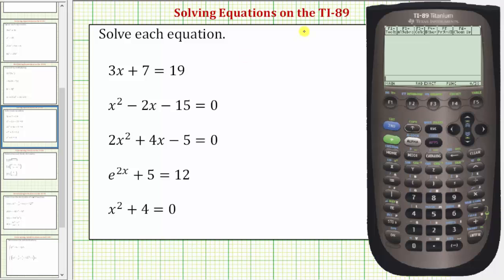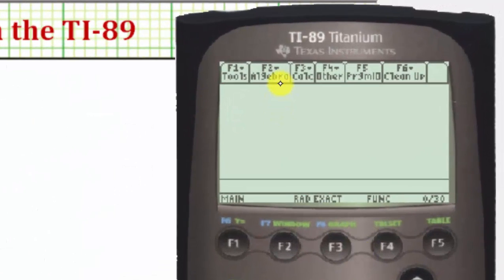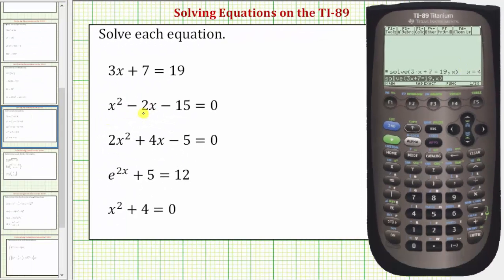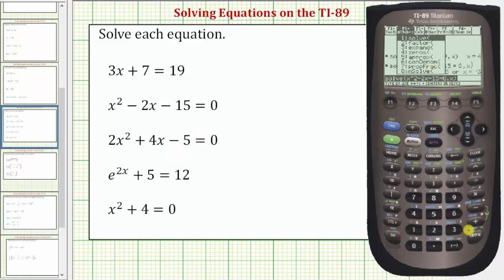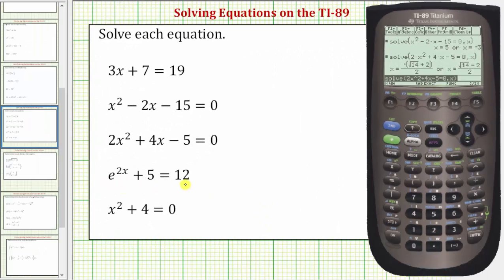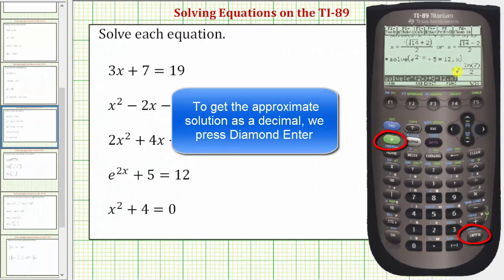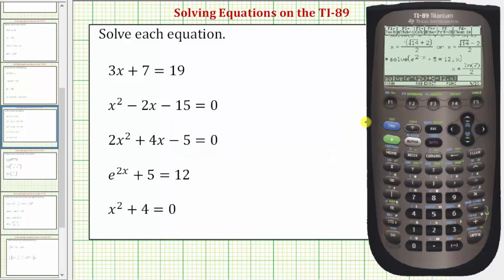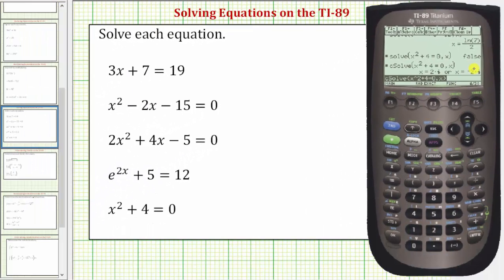Solving Equations on the TI-89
This video explains how to solve equations on the TI-89.